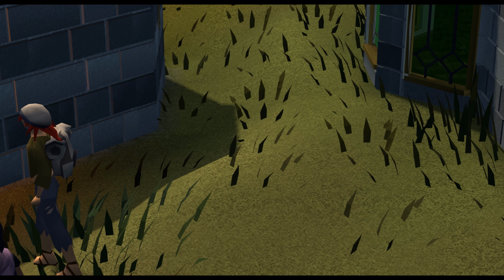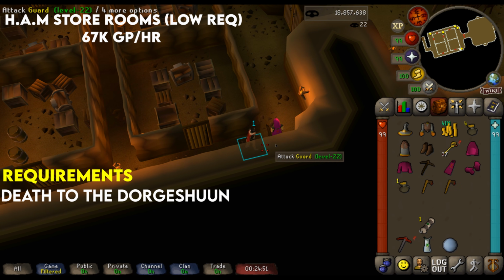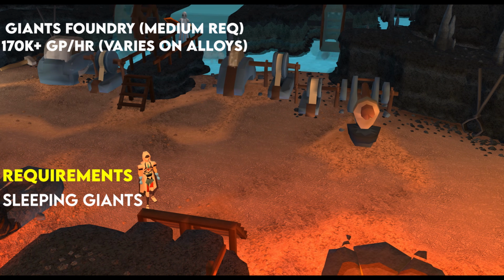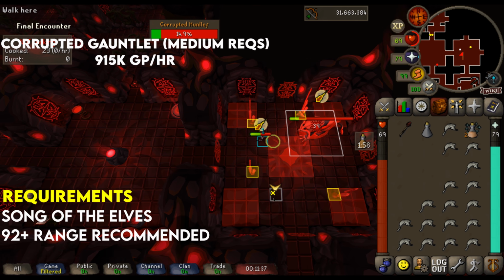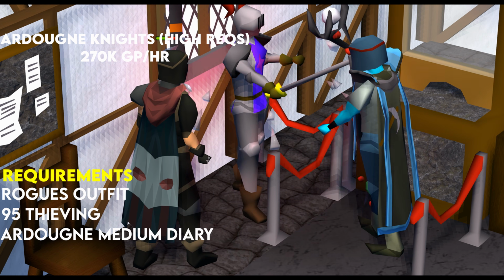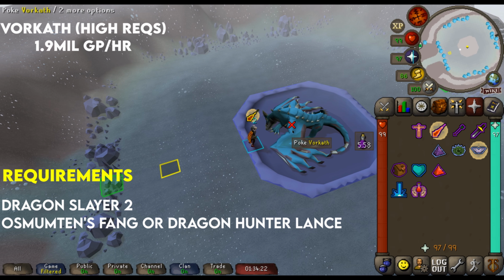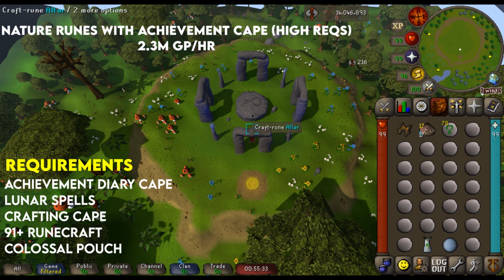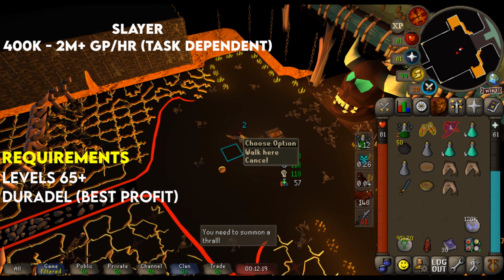OSRS 2025 Ironman Money Making Methods - Low, Mid, Late & Endgame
Hey guys! Because not everyone likes Slayer, in this video we'll go over some of my other favorite 2025 money making methods for Ironmen on OSRS.

0:00 Intro
0:40 Blackjacking
1:32 Agility Pyramid
2:06 H.A.M Store rooms
3:45 Giants Foundry
4:29 Daily Battlestaves
5:52 Corrupted Gauntlet
7:21 Ardougne Knights
8:37 Hallowed Sepulchre
10:04 Vorkath
10:27 Zeah Blood Runes
11:06 Nature runes (with Achievement Diary Cape)
12:55 Slayer
13:49 Outro